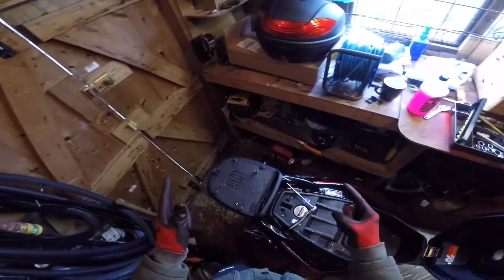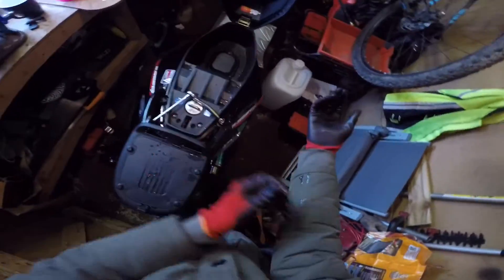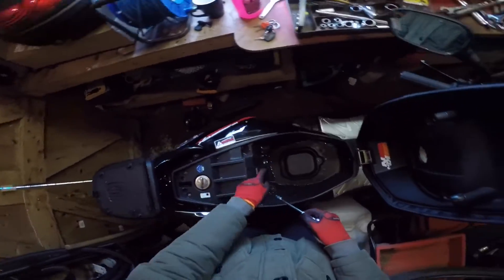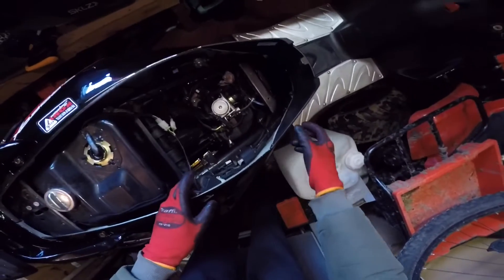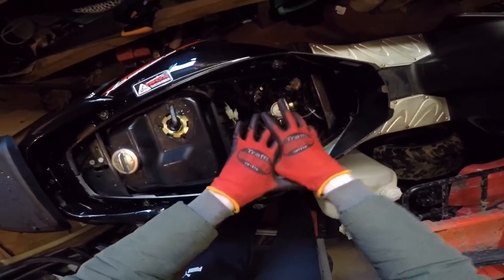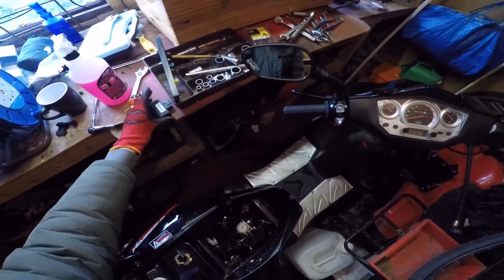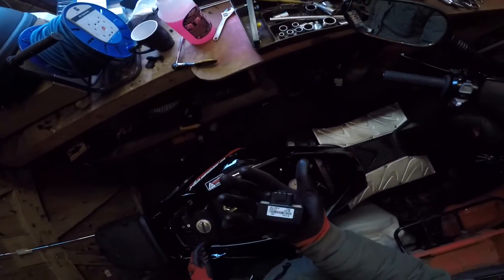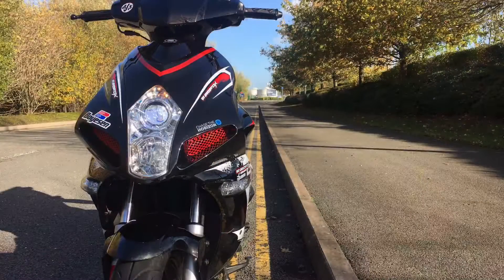How to de-restrict a 50cc moped (CDI Location)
Snap- jocmedia
AJS Fire Fox
50cc ped